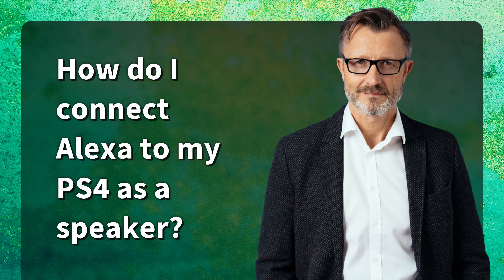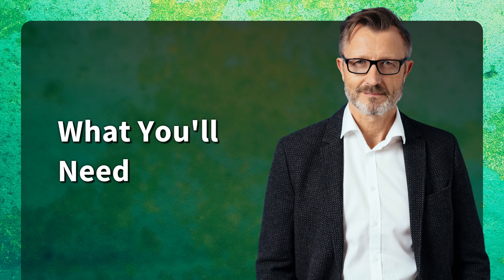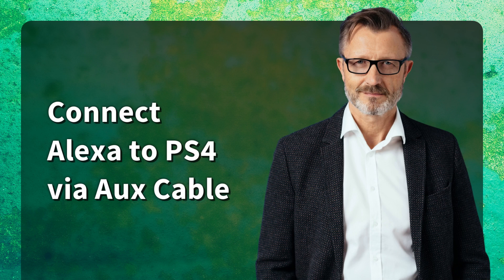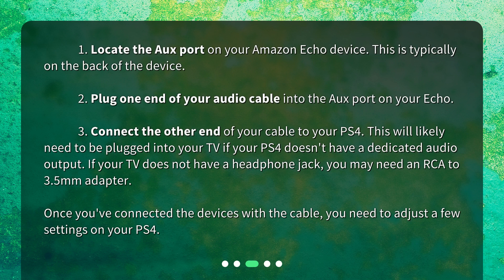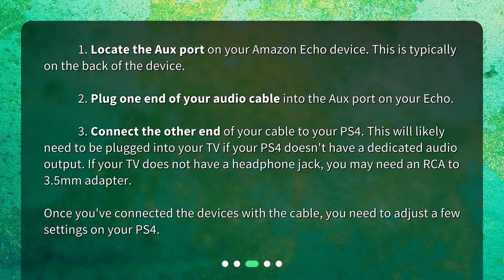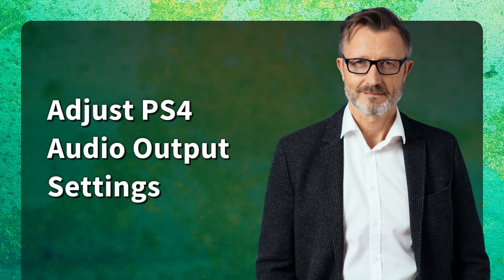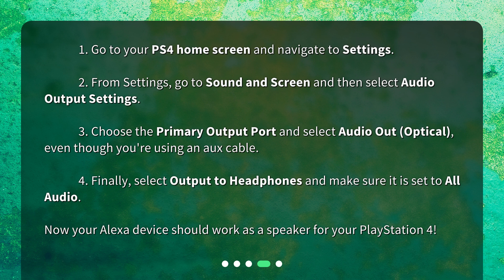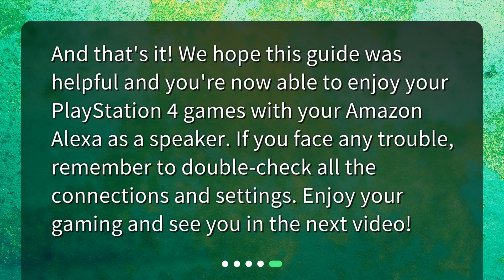How do I connect Alexa to my PS4 as a speaker?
Connect Alexa to PS4 as a Speaker • Learn how to connect your Alexa device to your PlayStation 4 (PS4) and use it as a speaker in this step-by-step tutorial. Discover what you'll need, how to connect Alexa to PS4 via an aux cable, and how to adjust the PS4 audio output settings. Enhance your gaming experience with Alexa as your new gaming companion!

00:00 • How do I connect Alexa to my PS4 as a speaker?
00:21 • What You'll Need
00:42 • Connect Alexa to PS4 via Aux Cable
01:24 • Adjust PS4 Audio Output Settings